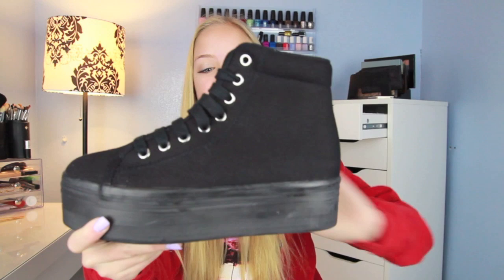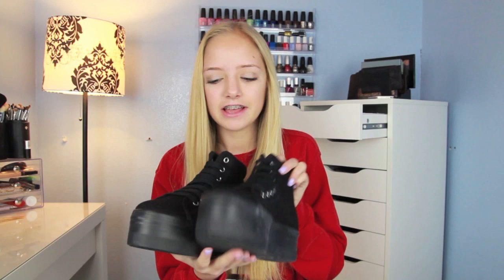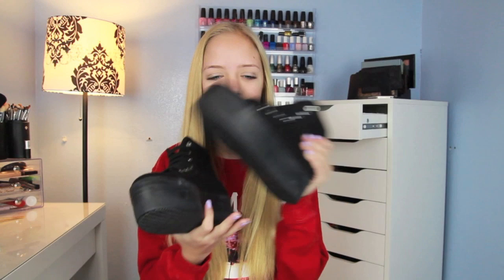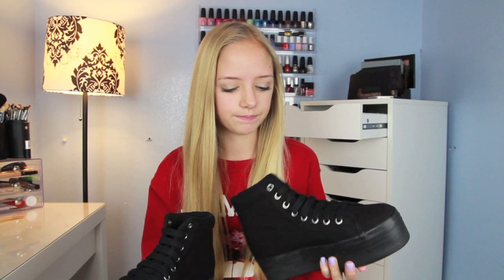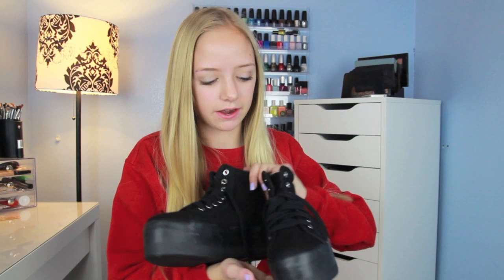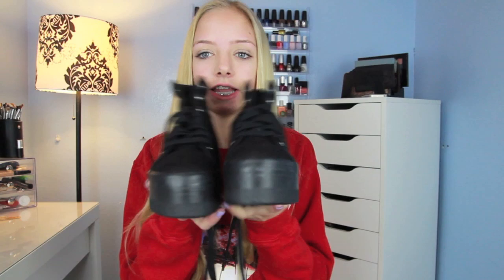Jeffrey Campbell 'Homg' Sneaker-Shoe Unboxing!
♥I love you all to the moon and back♥

SHOES: They don't have a 6 anymore but they have 7,8,9

MY LINKS!

I am not getting paid for it and i bought everything with my own money. Hi it's Maddi Bragg aka MadisonRoseBeauty1!  I post fashion hauls, beauty and lifestyle videos on my YouTube channel. Check out my Instagram for edgy fashion looks and pics of my piercings. Some people know me for my braces before and after video.